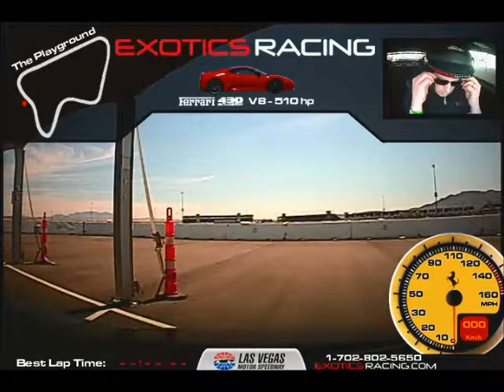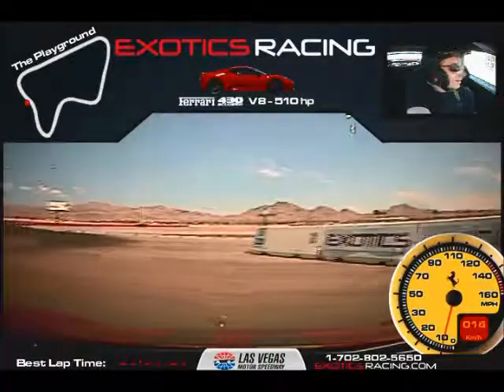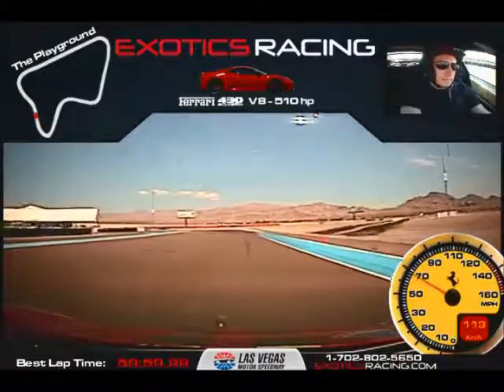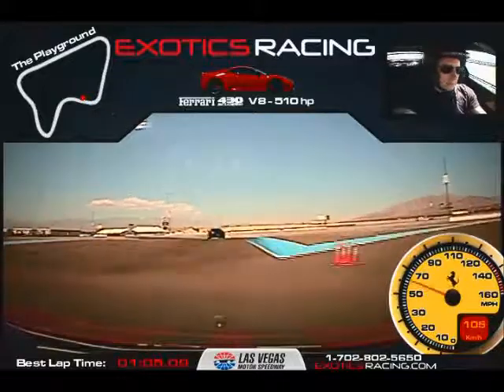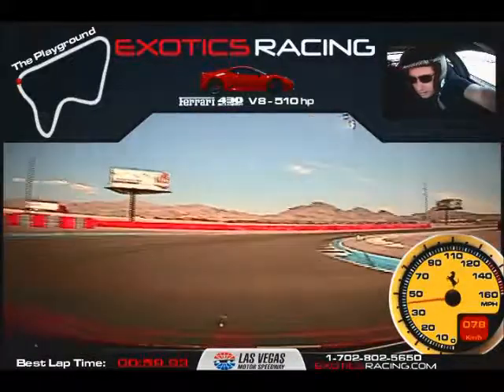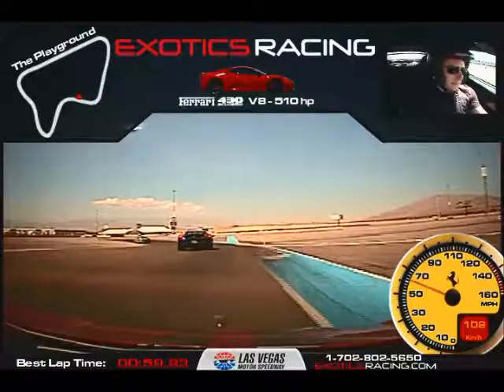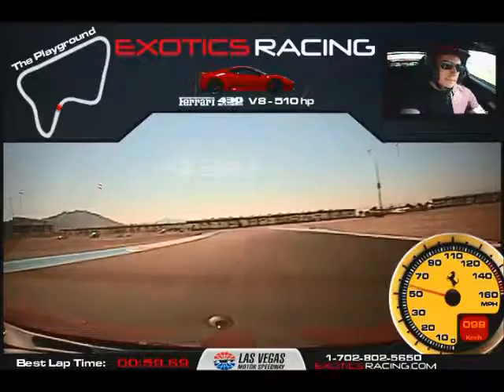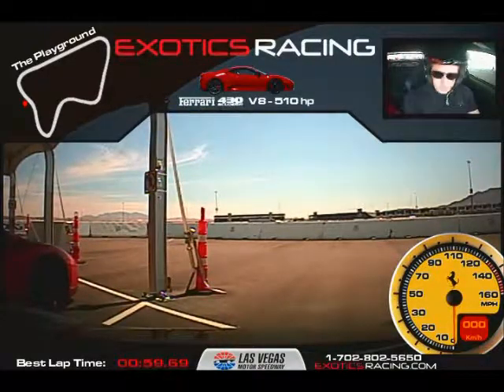Ferrari 430 Scuderia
Racing a Ferrari 430 Scuderia at Exotics Racing, Las Vegas, NV
That was a lot of fun!